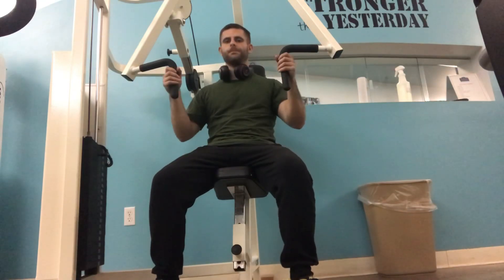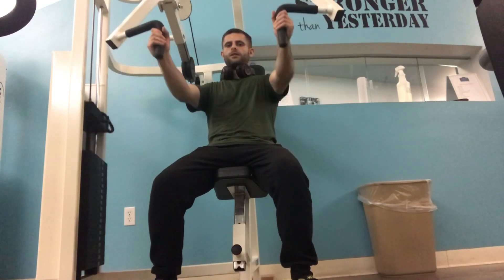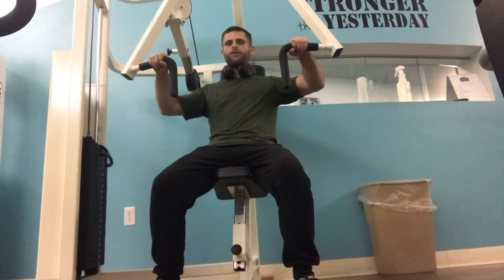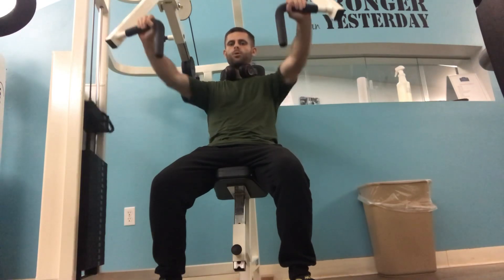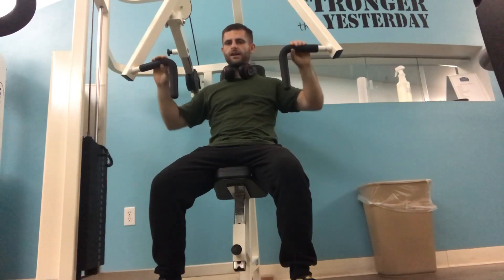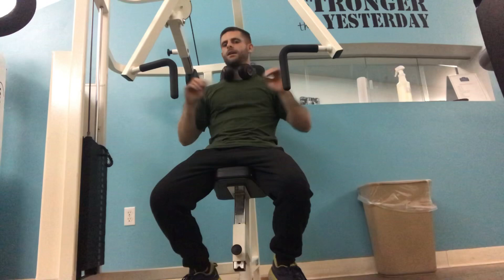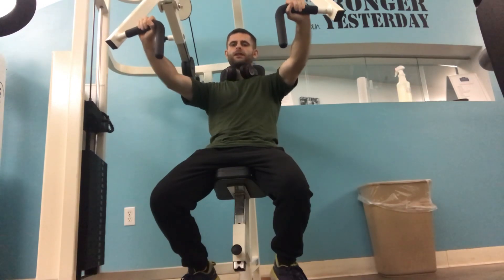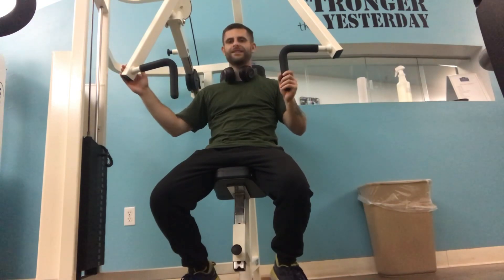How To Use Sitting Chest Press Machine